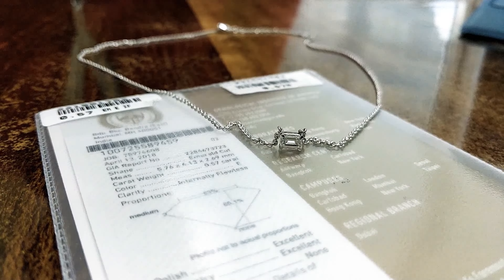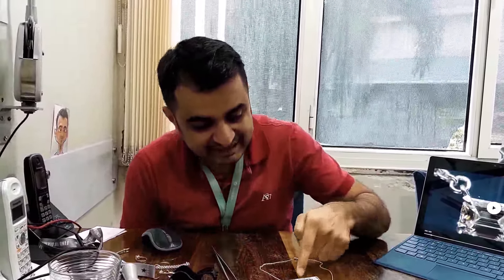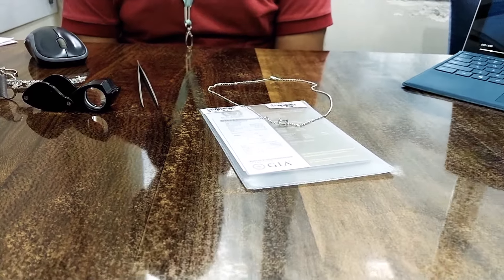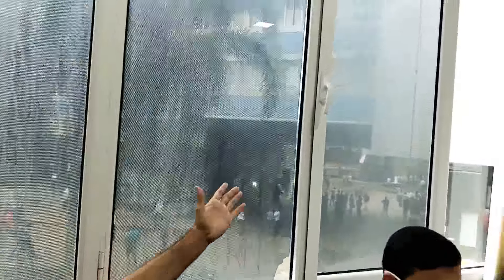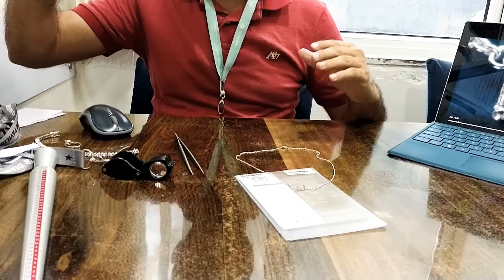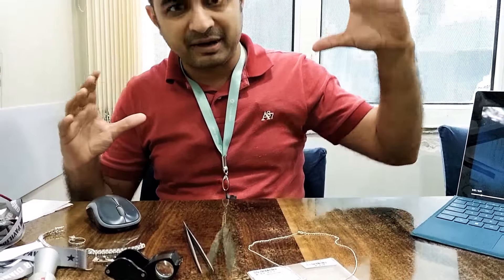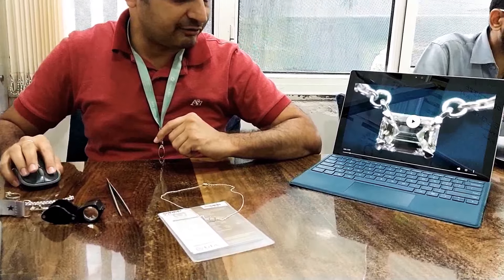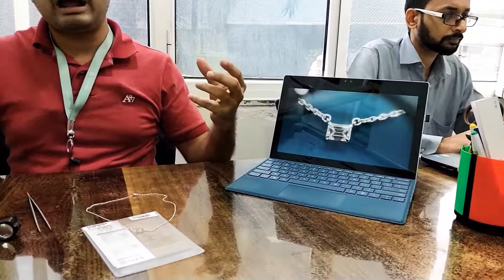Emerald Diamond Pendant under euro 1250 or rs 130000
If vvs ef quality certified by Gia
Set in platinum and 14kt gold chain
Sourced from India for Bonn Germany.

In 3 simple step and 12-14 workring days, shipped securely door to door
Send your request

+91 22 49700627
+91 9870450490